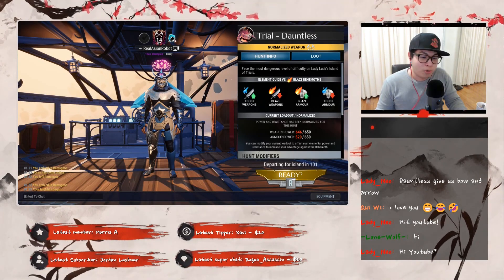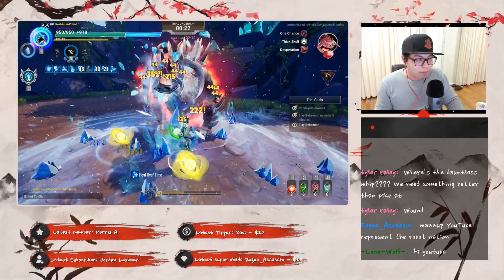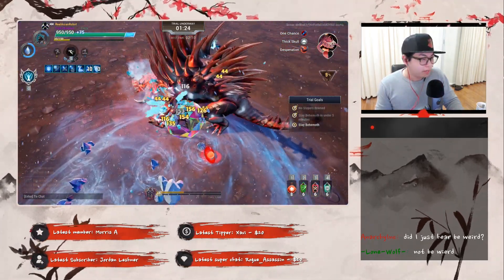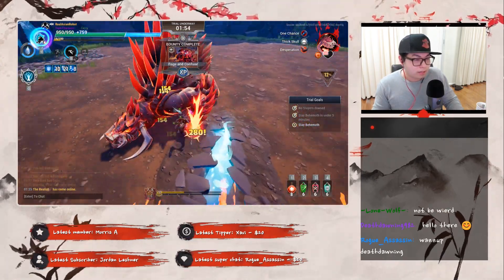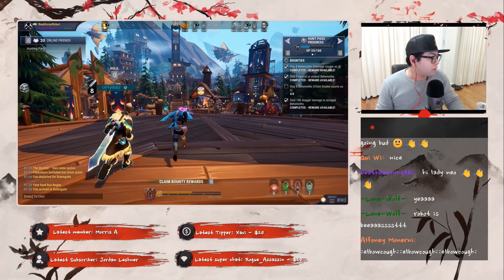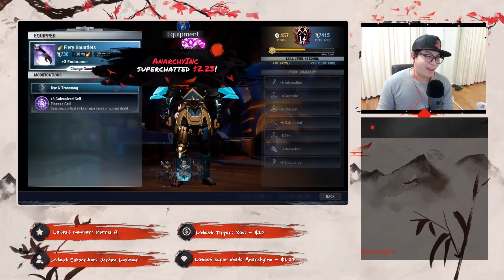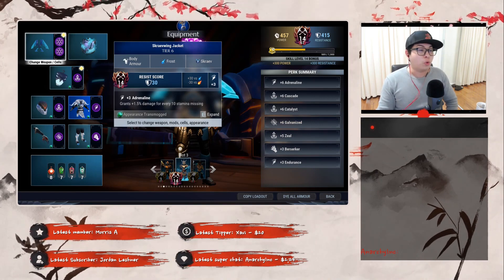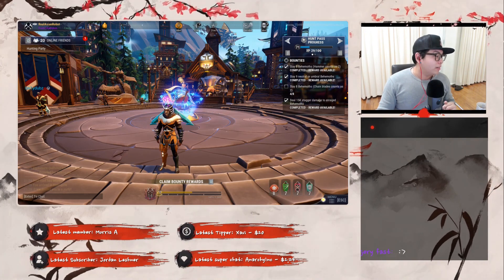Dauntless Flameborn Quillshot Trial Build - Easy 2 Minute Kill - Patch 1.12.2.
Hey folks,

The Flameborn Quillshot can be easily destroyed by a modified Bastion build. Here is how to utilize it.

Enjoy killing it in 2 minutes or less!

16 GB Extra Ram - Sponsor List: Rogue_Assassin, OldMrCreamPuff, Suspect, Bravo7910, N8 The Great, AnarchyInc